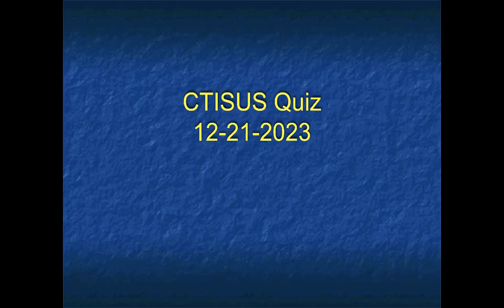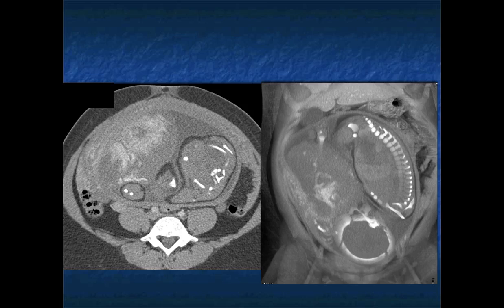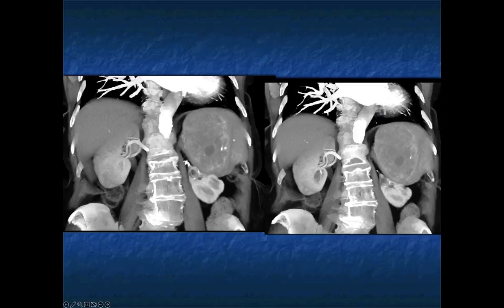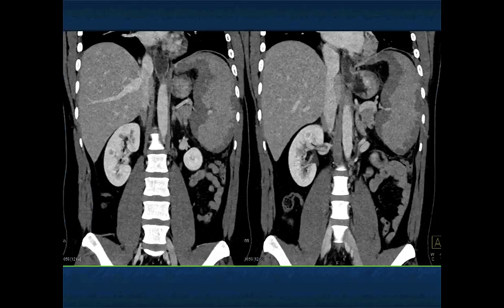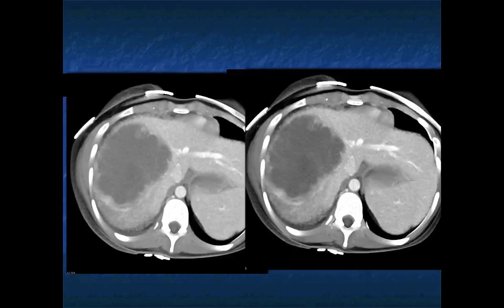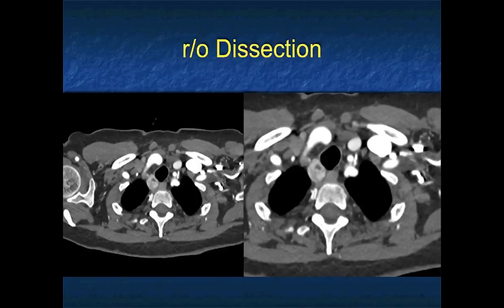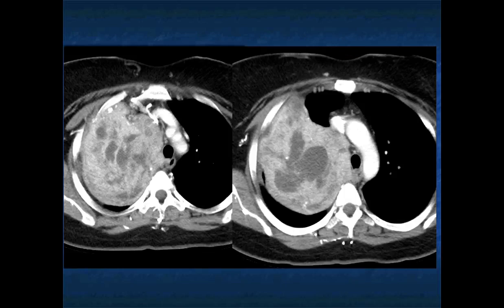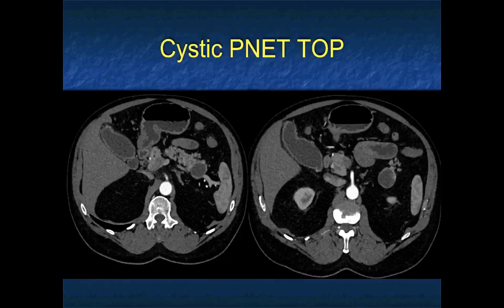Facebook Live: Case Conference December '23